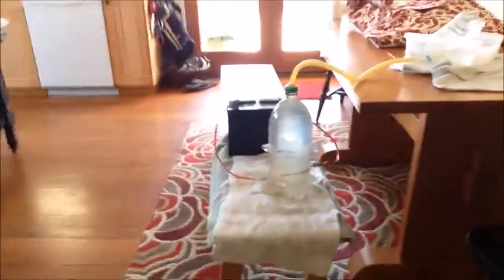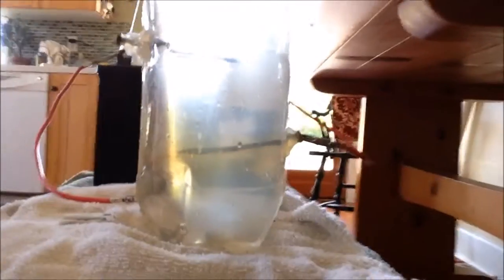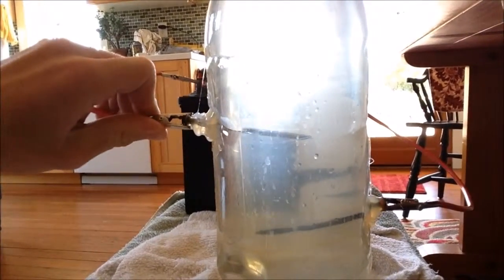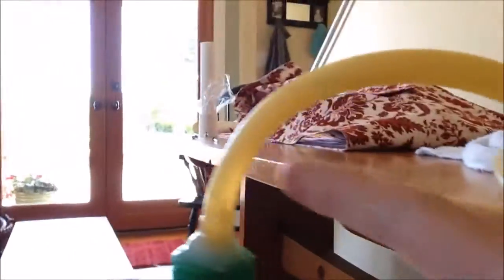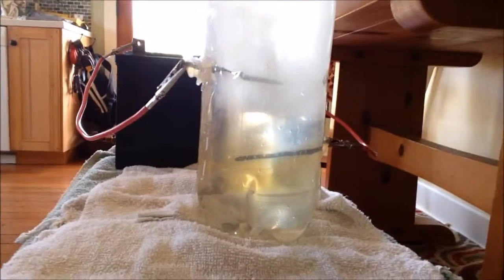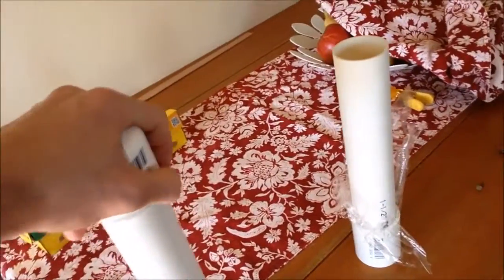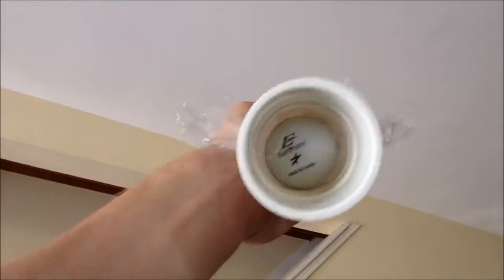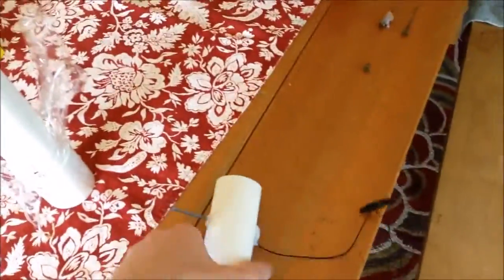Hydrogen School Project